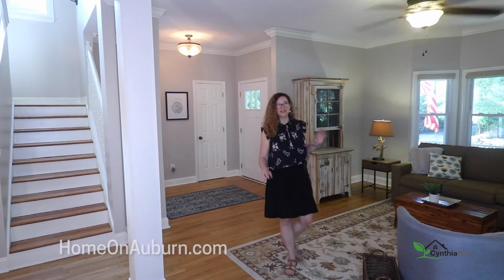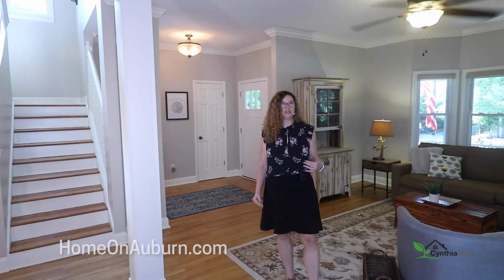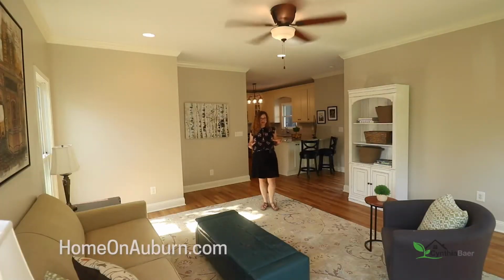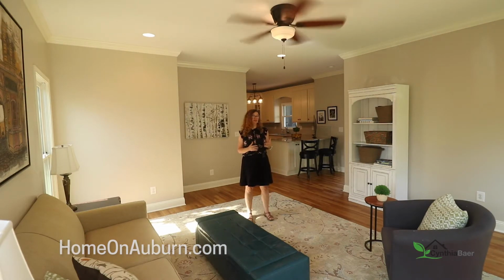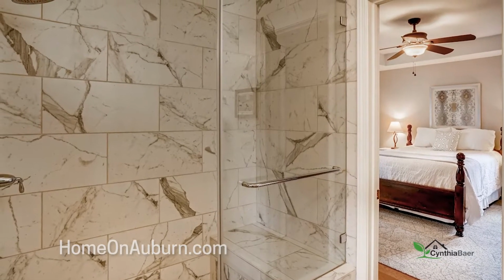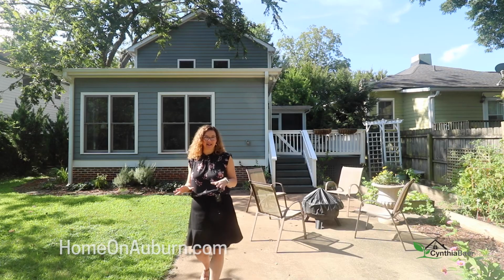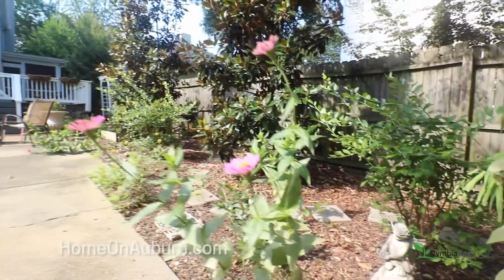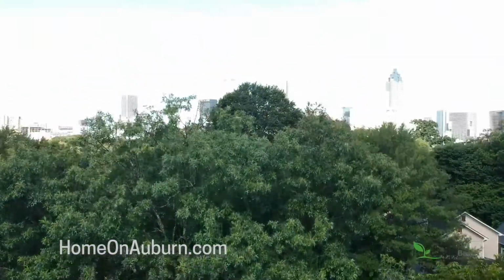Tour of 572 Auburn Ave. | Homes Sold | Cynthia Baer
Fall in love with this spacious craftsman-style home in the heart of Old Fourth Ward.  Updated and expanded by conscientious owners, this home will surprise you.

Enter from the graceful covered front porch that helps the home blend seamlessly with historic homes in the area. Great flow from living room to dining area to kitchen culminating in a stunning light-filled den overlooking a private landscaped backyard.

Bright white kitchen with breakfast bar for casual dinners. Bedroom - perfect for an office and half bathroom with room to add a shower also on main level. Upstairs you'll find the primary suite featuring a bay window and luxurious bath with double vanity and oversized shower, two additional bedrooms, full bathroom plus laundry room.

Hardwood floors throughout. Multiple options for outdoor relaxation: front porch, screened-in porch, or sunny side deck perfect for grilling and entertaining guests. Alley Access to private gated driveway with space to add a garage. Shed and playset. Centrally located steps away from restaurants, shops, nightlife, and the Beltline.